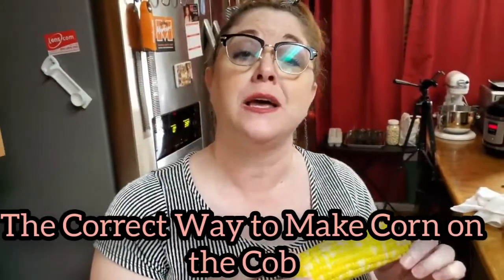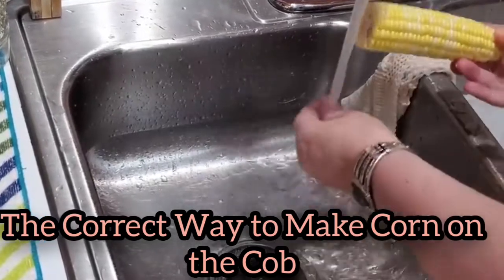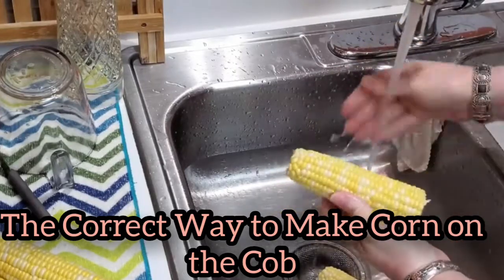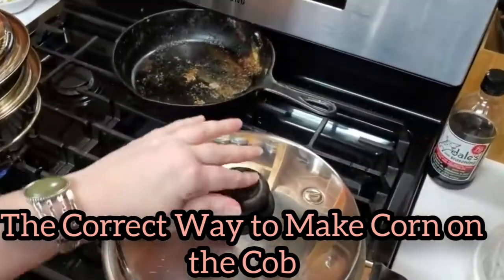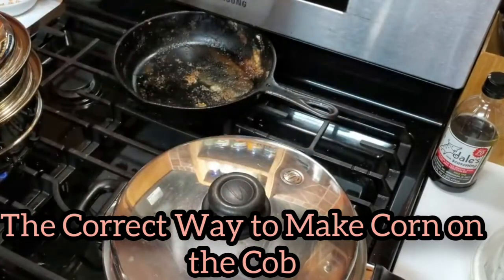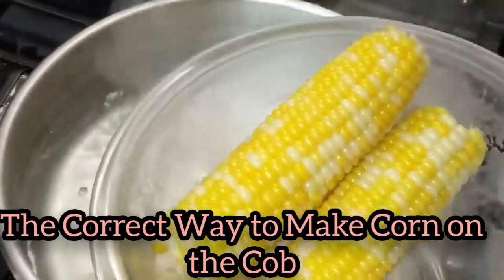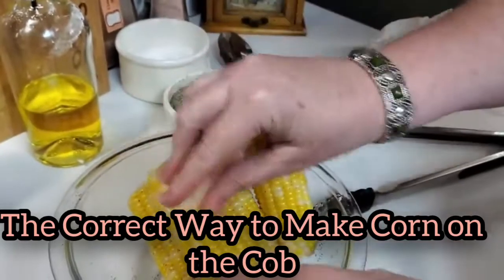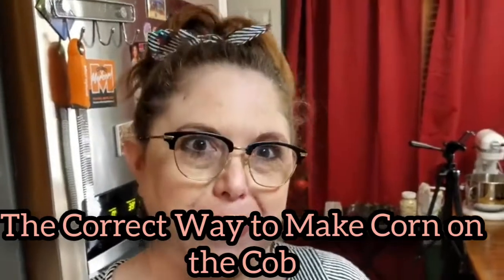How To Make Corn On Cob Soft || Boiled Corn On Cob In 4Minutes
How to make Corn on cob soft. This method really works and the nutrients are still there.
Today I am showing you how to boil your corn. You should put it in when it is room temperature so it
doesn't cool down your boiling water. Bring water to
a boil and add corn. Boil for 4 minutes. Take out of
the water, salt, and pepper and butter the corn. Enjoy!
This method makes the corn taste amazing and
fresh.